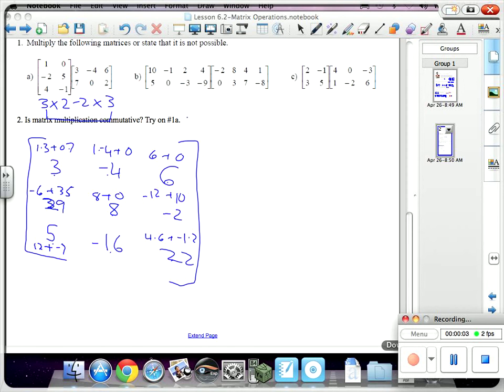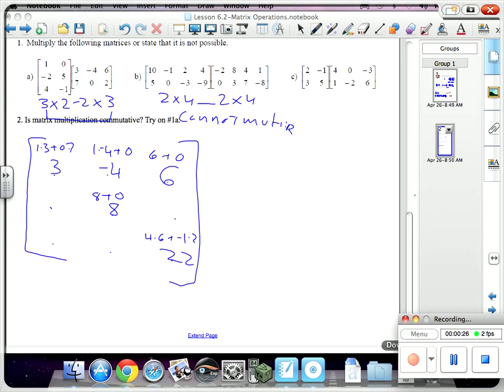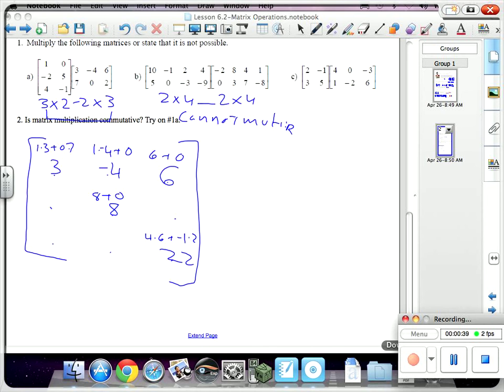matirx multiplication 2.mov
Matrix multiplication movie 2